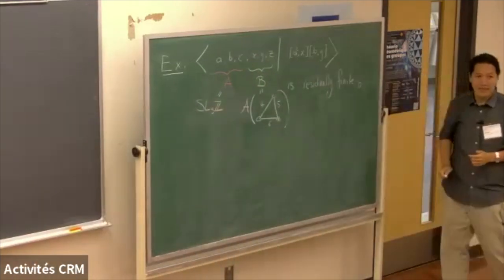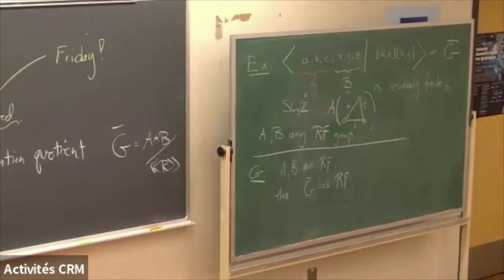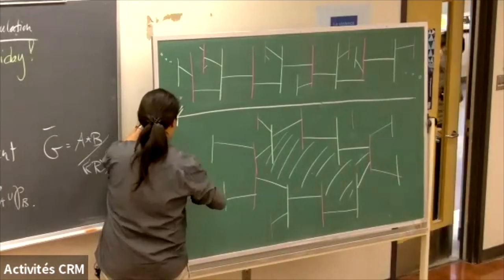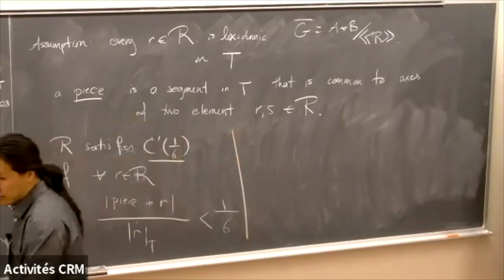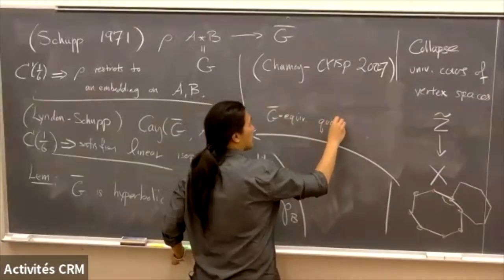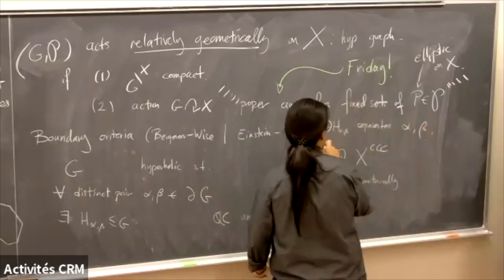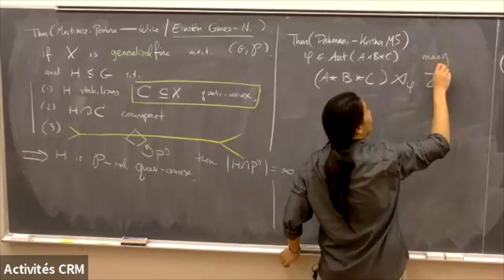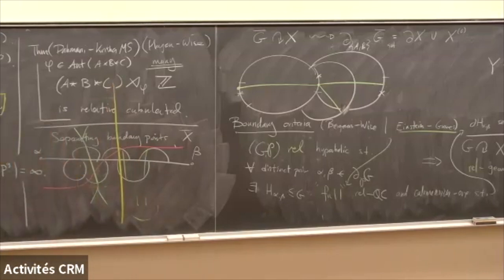Thomas Ng: Small cancellation free product quotients are relatively cubulated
Quotients of free products are a rich source of relatively hyperbolic groups with exotic subgroups. Martin and Steenbock introduced a model for when quotients of free products can act properly and cocompactly on CAT(0) cube complexes. I will discuss joint work with Einstein that gives a new boundary criterion proof of Wise’s theorem that C’(1/6) groups are cubulated and can be naturally adapted to exhibit relatively geometric actions of C’(1/6) free products on CAT(0) cube complexes. I will also discuss how our work implies residual finiteness is preserved under C’(1/6) free products